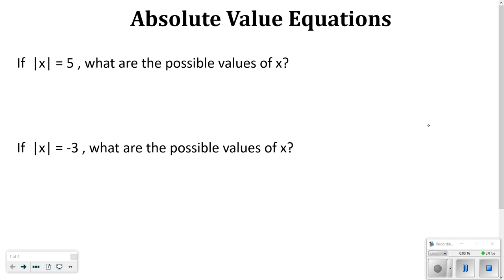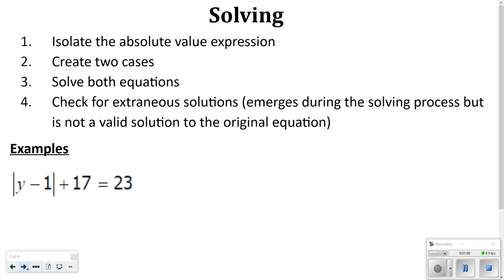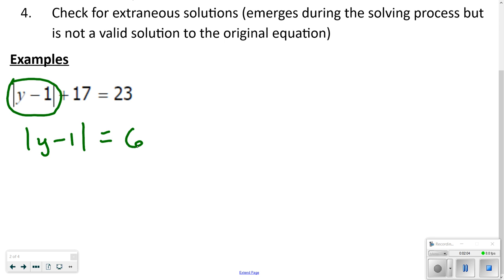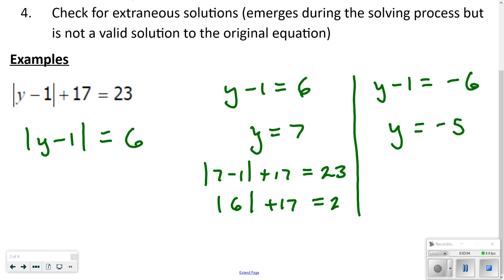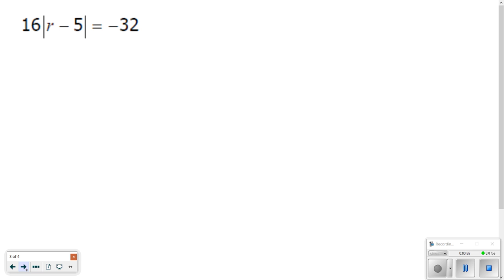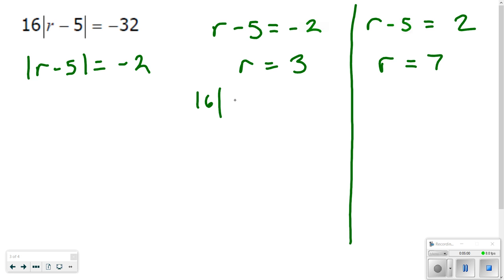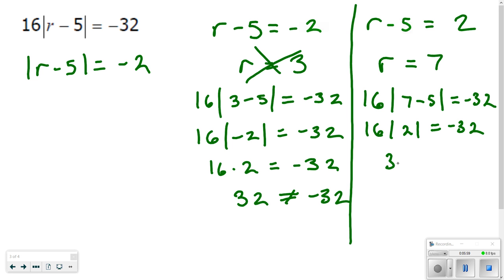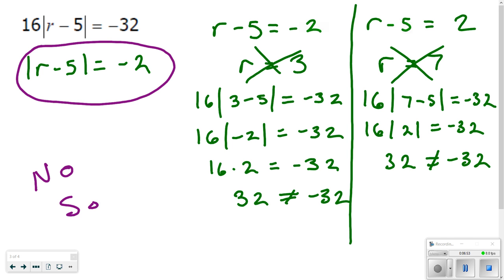Unit 3 - Absolute Value Equations